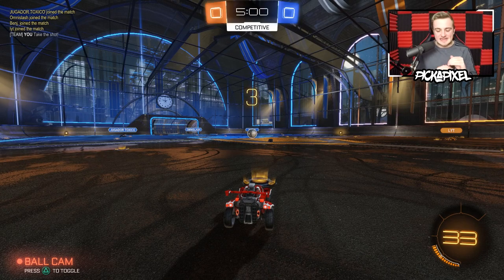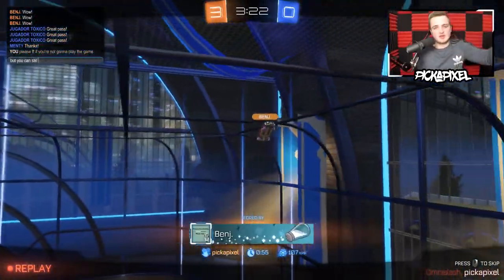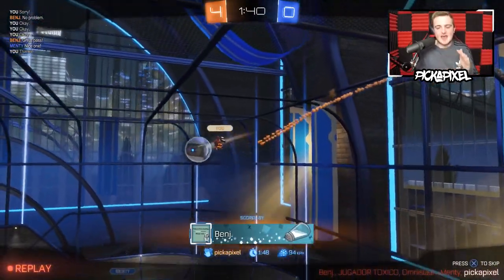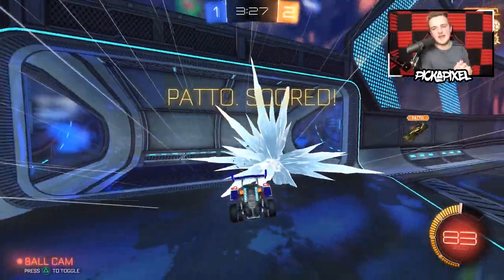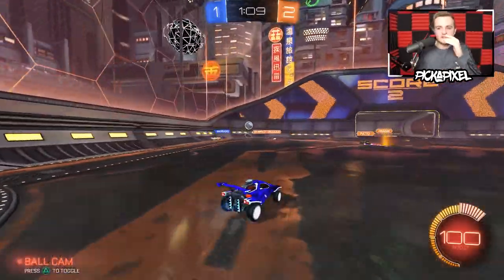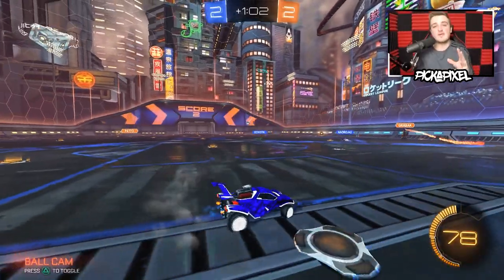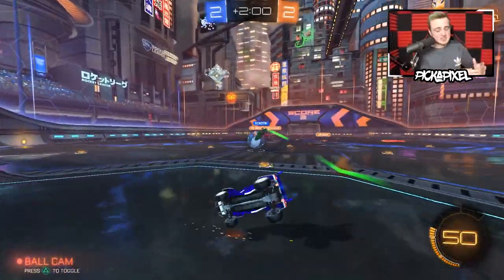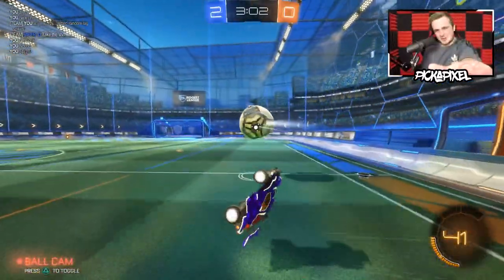20 Tips In Rocket League You NEED To Know | How To Get From Diamond To Champ!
I've promised a video like this where I give the tips that have helped and still to this day help me in rocket league for a long time and it's finally here! There's a lot of info but I'm sure you'll enjoy!